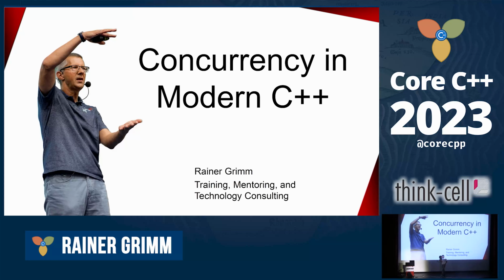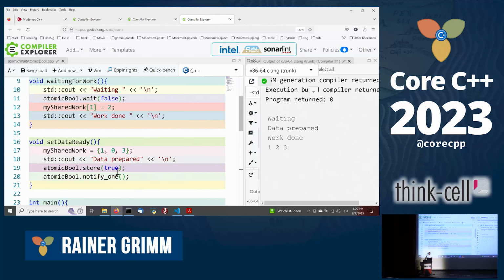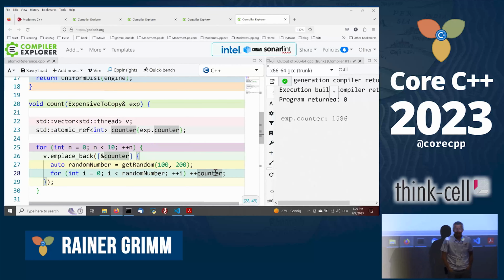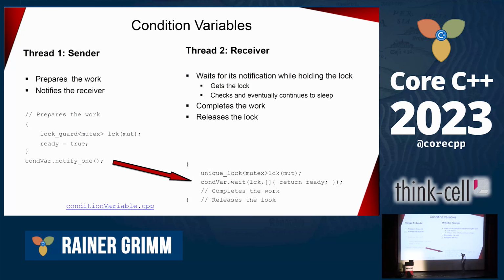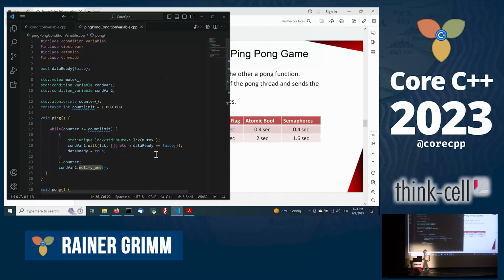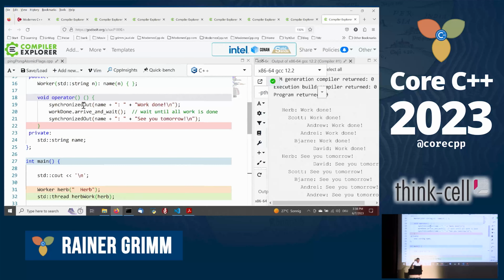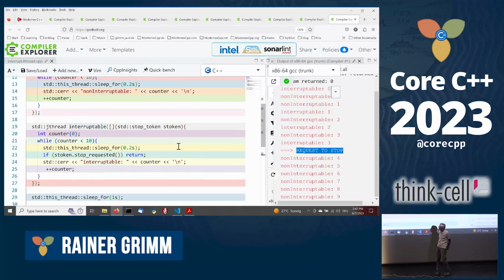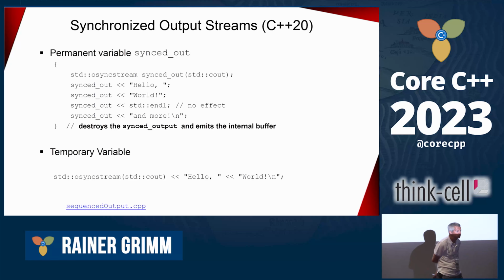Rainer Grimm :: Concurrency Improvements in C++20: A Deep Dive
Presented at Core C++ 2023 conference, Tel Aviv.

With the publishing of the C++11 standard, C++ got a multithreading library and a memory model. This library has basic building blocks like atomic variables, threads, locks, and condition variables. That’s the foundation on which C++ standards such as C++20 can establish higher-level abstractions consisting of extended atomics, semaphores, latches and barriers, cooperative interruption, an improved std::jthread, and synchronized output streams.

Rainer Grimm

I've worked as a software architect, team lead, and instructor since 1999. In 2002, I created company-intern meetings for further education and have given training courses since 2002. My first tutorials were about proprietary management software, but I began teaching Python and C++ soon after. In my spare time, I like to write articles about C++, Python, and Haskell, and to speak at conferences. I publish weekly on my English blog Modernes Cpp and the German blog, hosted by Heise Developer. Since 2016, I'm an independent instructor giving seminars about modern C++ and Python. In the last ten years, I published several books in various languages about modern C++. Due to my profession, I always search for the best way to teach modern C++.